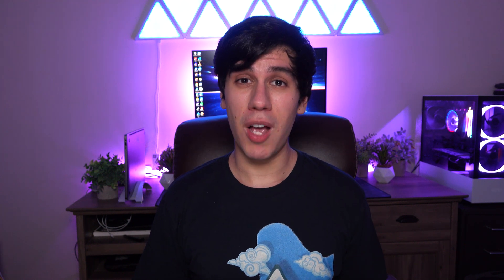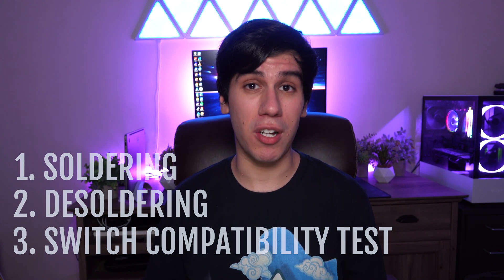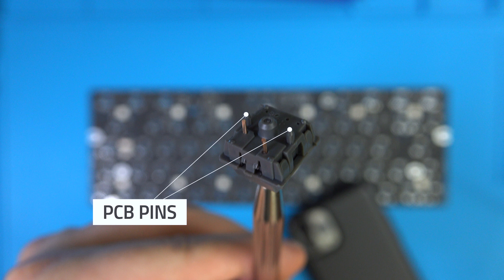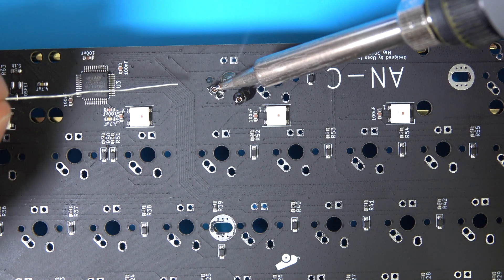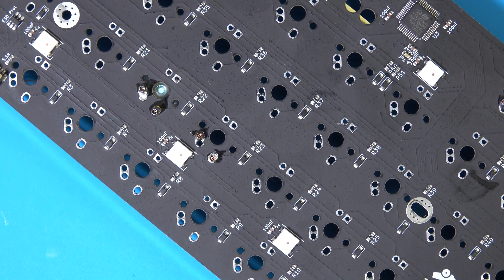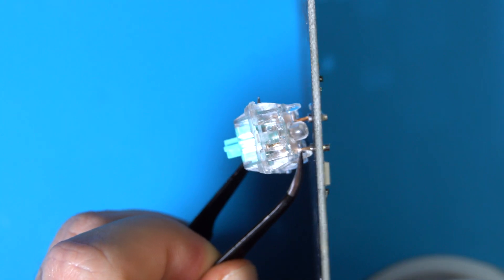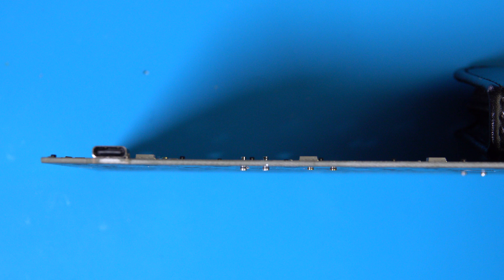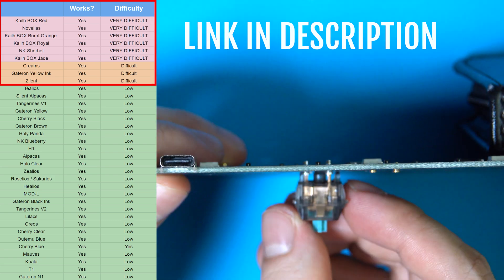How to Solder Mill-Max Hotswap Sockets (0305 & 7305) on keyboard PCBs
Mill-Max Hotswap sockets allow you to turn your keyboard into a hotswappable keyboard so that you can insert and remove switches without having to solder/desolder them every time.

Table of Contents:
0:00 Intro
0:15 Side by side of 7305 and 0305
0:58 How to install and solder Mill Max sockets (step by step)
3:35 How to desolder Mill Max sockets
4:30 Switch compatibility test and results

* Note you can get these a lot cheaper if you buy them through a GB, which tends to happen regularly on Reddit (see r/mechmarket), although they won’t ship as fast as buying in stock.